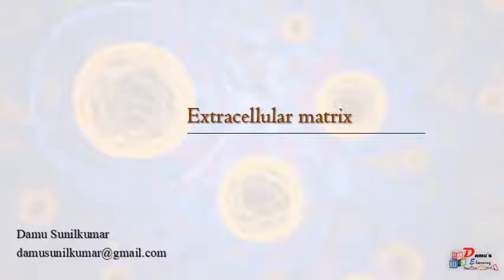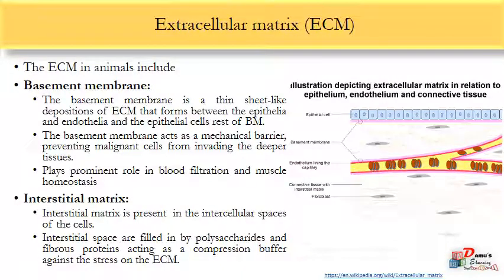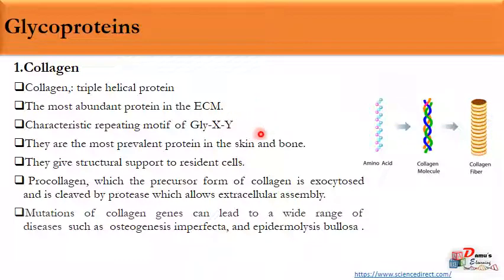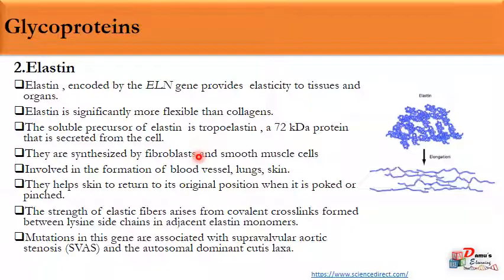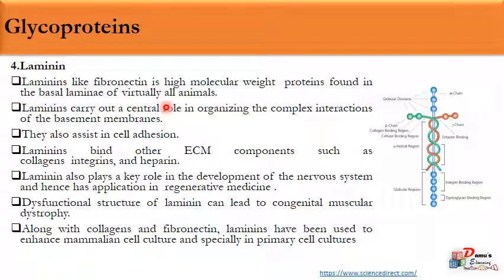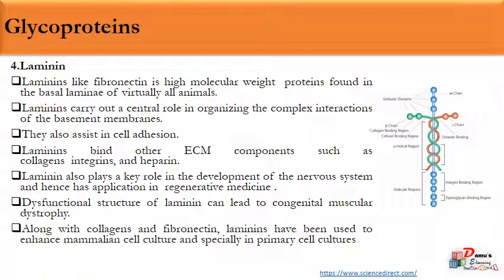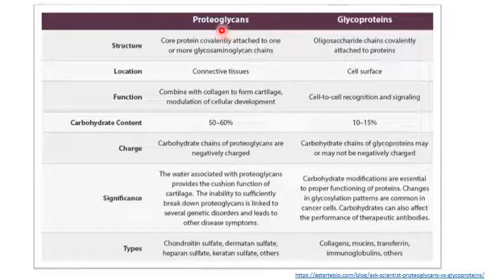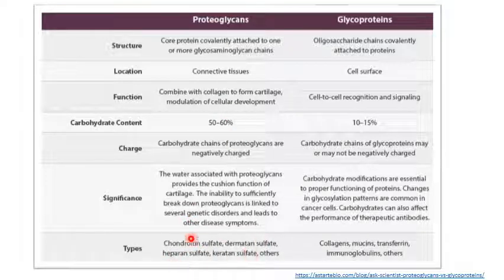Extracellular matrix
This is a brief description on Extracellular Matrix(ECM); its component and function. ECM is secreted by cells and are involved in growth,  healing of tissue  and maintenance of the entire organ.